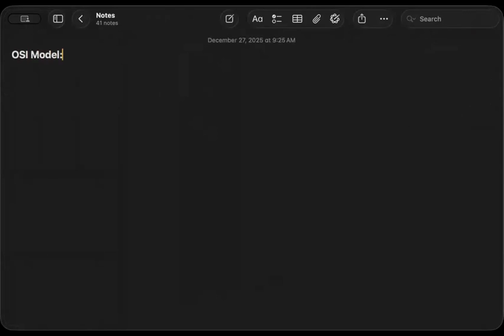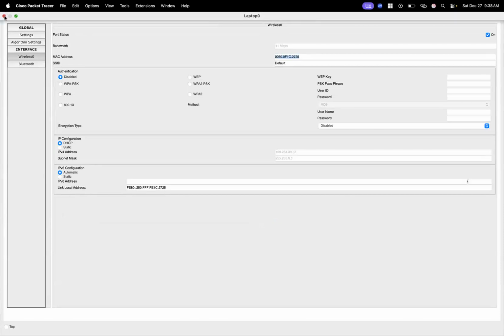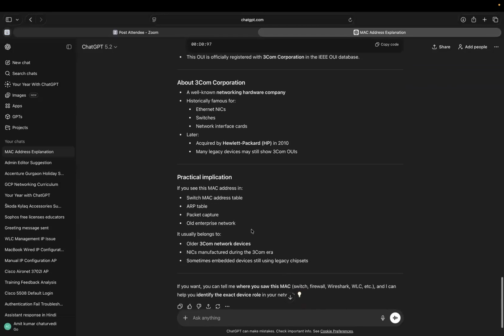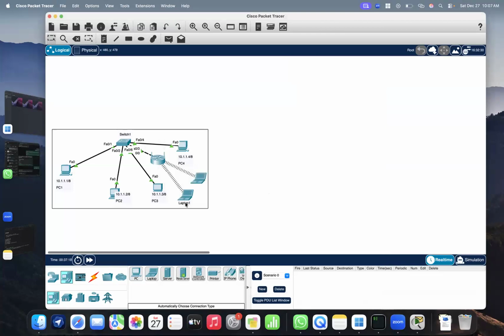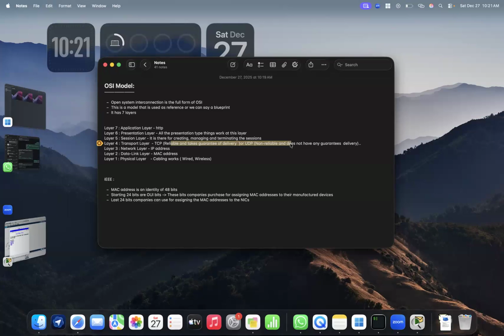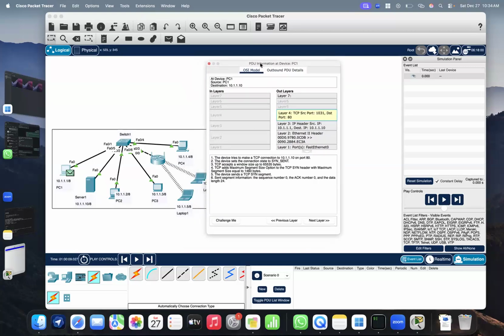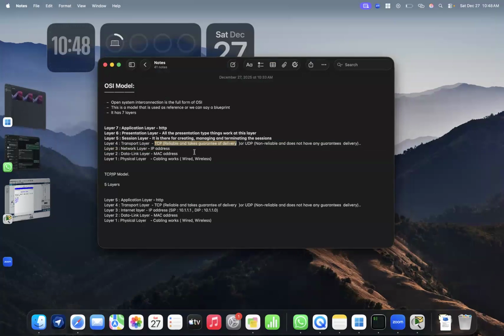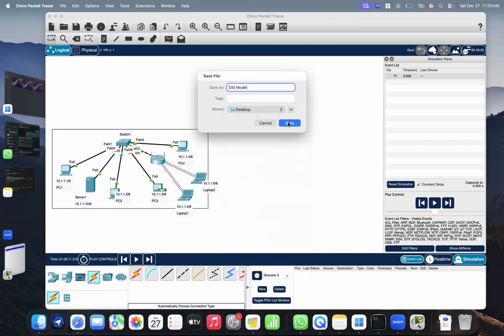Networking is EASY! CCNA Day 2: OSI Model & Data Flow Explained || NextGen IT Courses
Welcome to Day 2 of our CCNA (200-301) Training Program — a FREE Live Class focused on building strong networking fundamentals! 🌐💻

CCNA networking ka base hai. Chahe aap Network Engineer, Cyber Security Engineer, Cloud Engineer, SOC Analyst ya Firewall Engineer banna chahte ho — CCNA knowledge mandatory hoti hai.

Is session mein Mr. Abhimanyu (11+ years industry experience) networking concepts ko zero se step-by-step, real-world examples ke saath explain karte hain, jisse non-IT aur freshers ko bhi networking easily samajh aa jaati hai.

🎓 What You’ll Learn in CCNA Day 2 Class:
✔ Networking Fundamentals in simple language ✔ OSI Model – Layer by Layer explanation with real examples ✔ TCP/IP Model overview ✔ How data actually flows in a network ✔ Difference between Network, Internet & Intranet ✔ Career Roadmap after CCNA (Jobs + Next Certifications) ✔ Live Interactive Q&A Session

👉 Students (IT / Non-IT background) 👉 Freshers starting an IT career 👉 Desktop / Helpdesk Support Engineers 👉 Cyber Security & Cloud aspirants 👉 Anyone preparing for the CCNA 200-301 exam

Agar aap networking se darte ho ya lagta hai networking tough hai — to ye class aapka fear completely remove kar degi.

💼 CCNA Course Highlights:
✅ Beginner to Advanced Networking Coverage ✅ Live Practical Lab-Based Teaching ✅ Industry-oriented Explanation ✅ Recorded Classes for Revision ✅ Interview Preparation & Placement Assistance ✅ Strong foundation for CCNP, Firewall & Cyber Security

🎯 CCNA aapke IT career ka base strong karta hai, jiske upar aap high-paying security aur cloud roles build kar sakte ho.